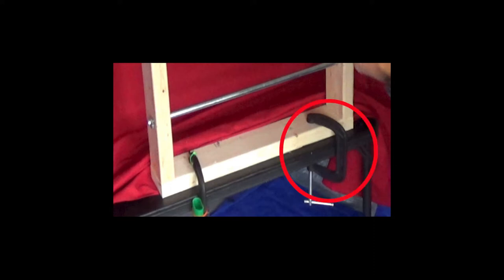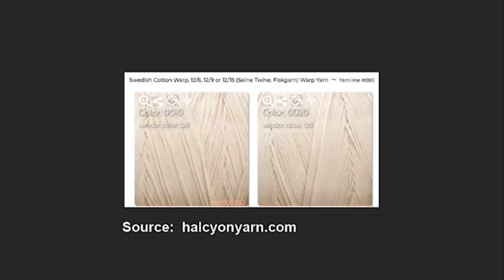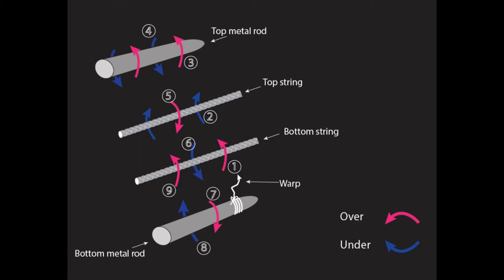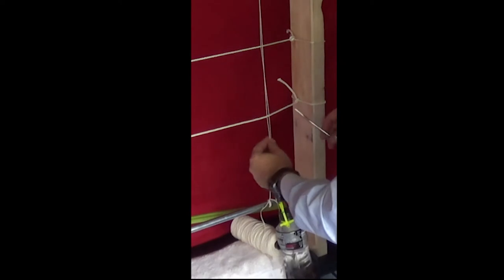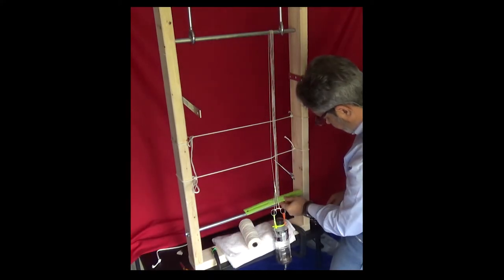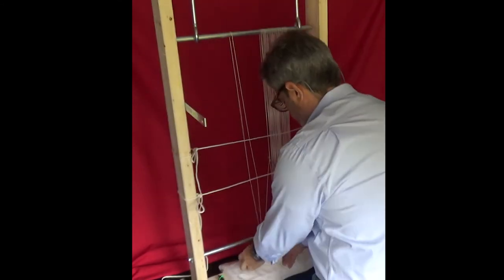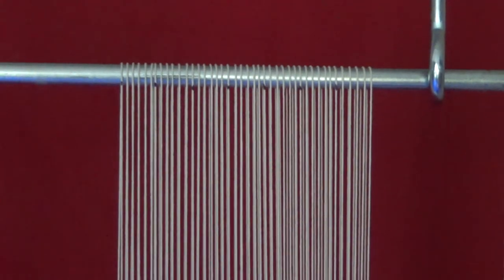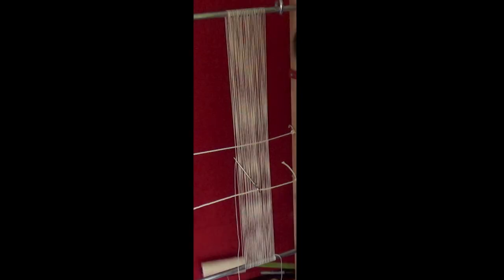Adding Warps to Loom for Kilim Weaving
This is part of a video series found on Bofandeh.com on how to weave a Kilim.